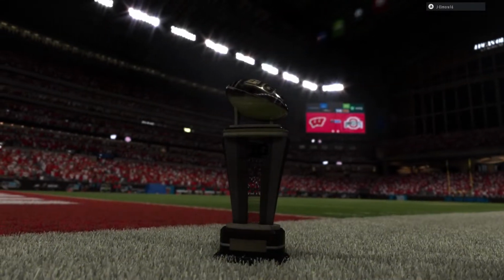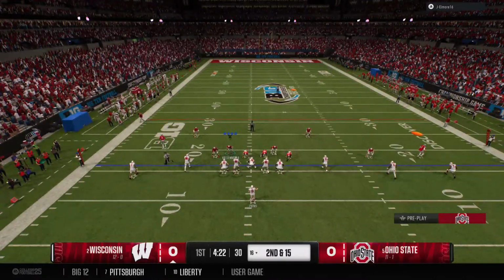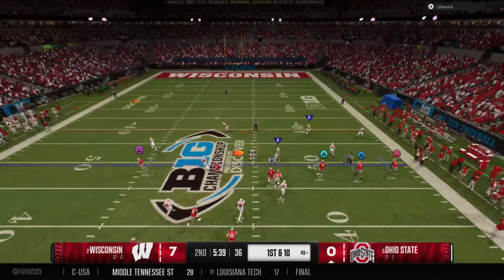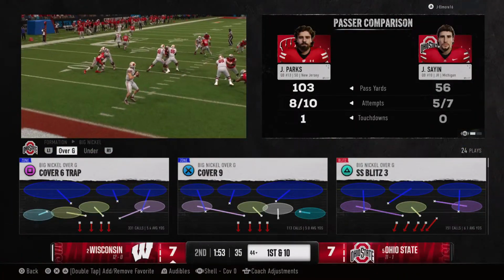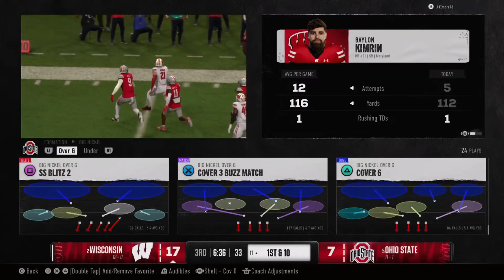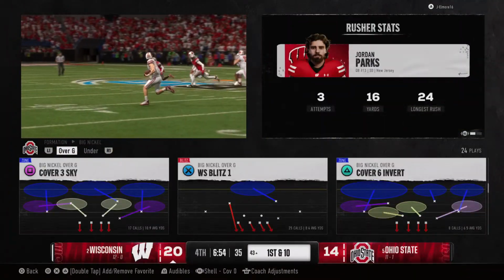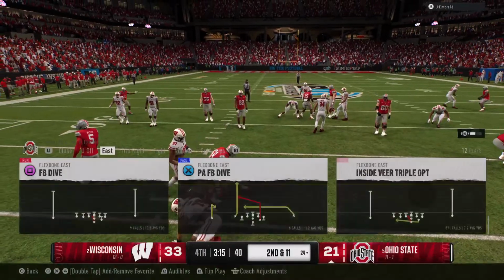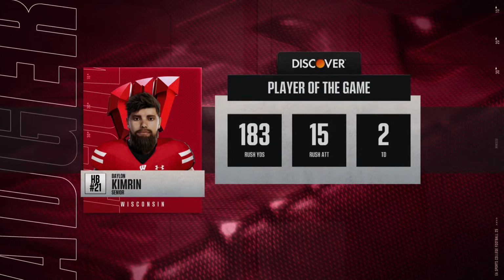Tml yr 7 B1G championship Ohio state vs Wisconsin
Ea college football ohio state dynasty